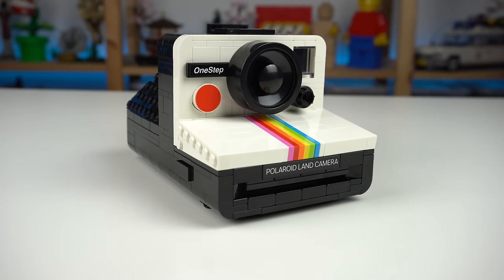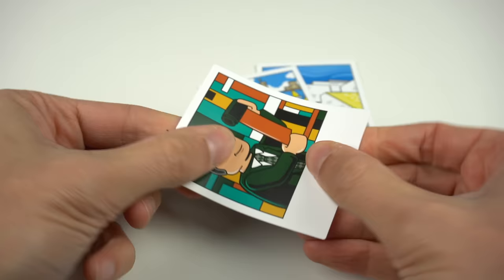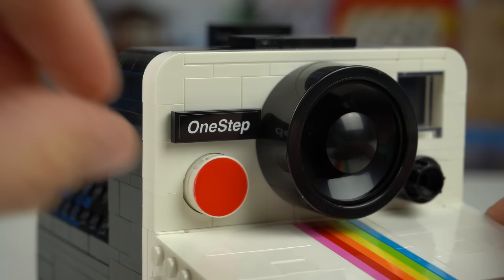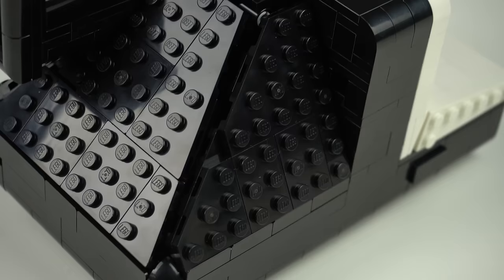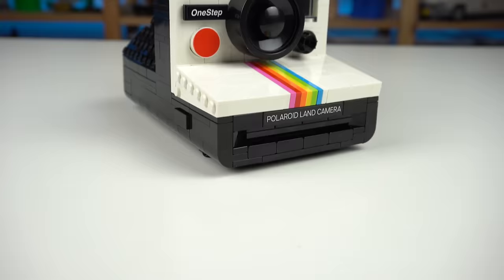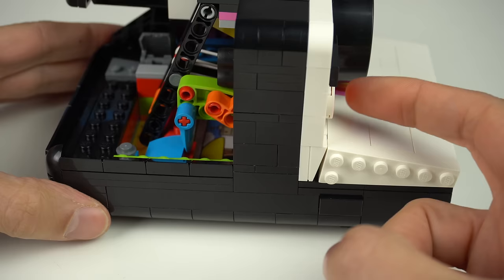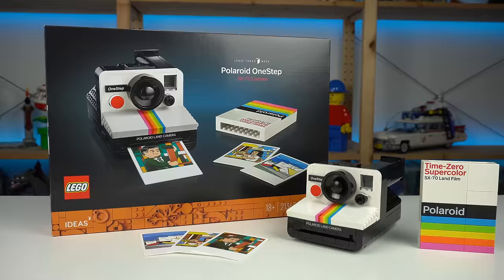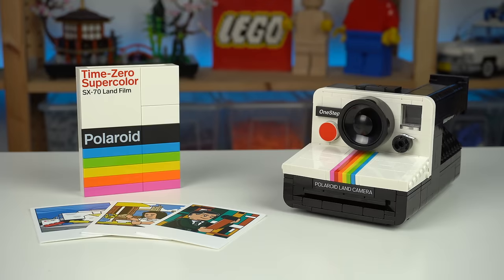LEGO Polaroid Camera Review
The LEGO Ideas 21345 Polaroid OneStep SX-70 Camera looks amazing but... there's a BIG BUT to the set... Check my LEGO review to find out what.